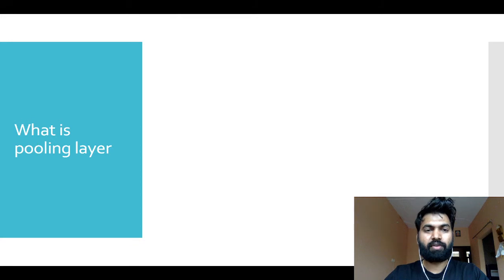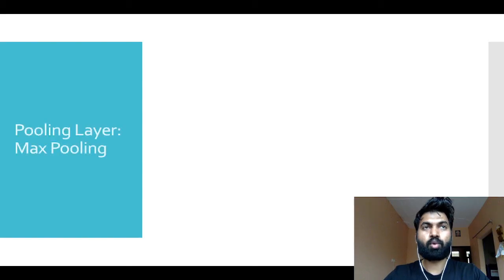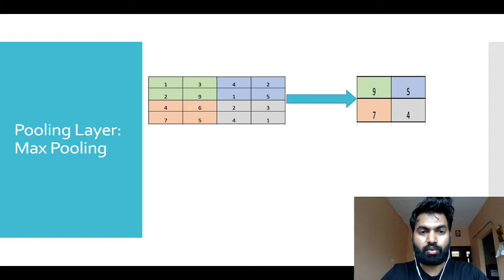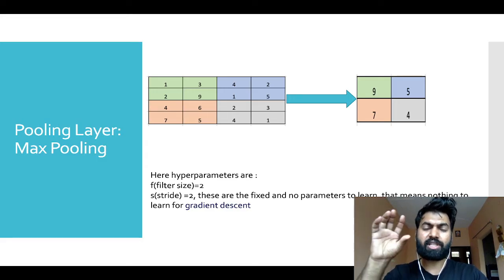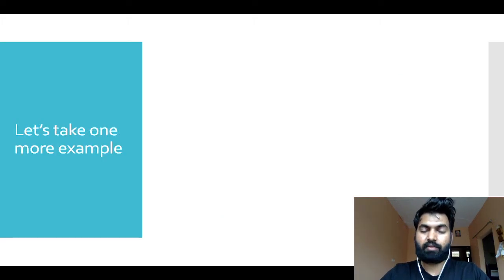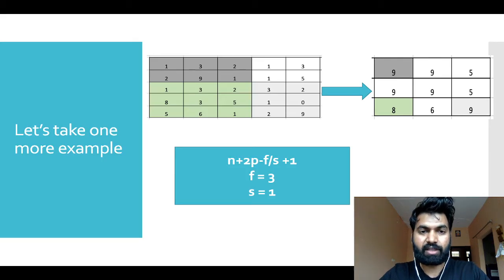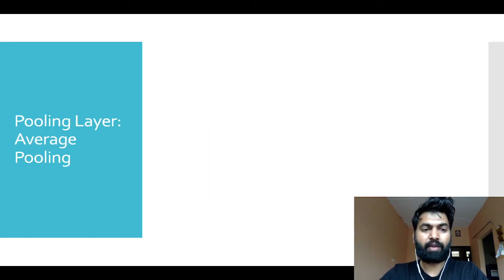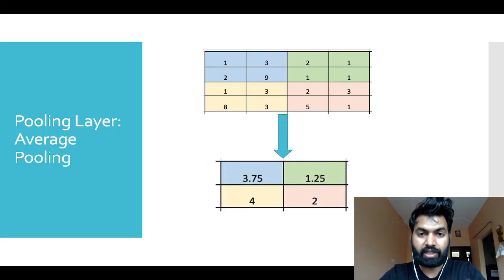Deep Learning|| Layers in CNN? || Pooling Layer|| Max, Average Pooling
Convolutional Neural Nets often use pooling layers to reduce the size of the representation, to speed the computation, as well as make some of the features that detect a bit more robust.

In this video, I have explained the pooling layer features and their types MaxPooling and Average pooling.

In my previous videos, I have explained the convolutional layer operations you can check here -